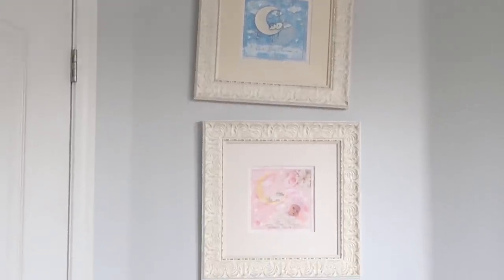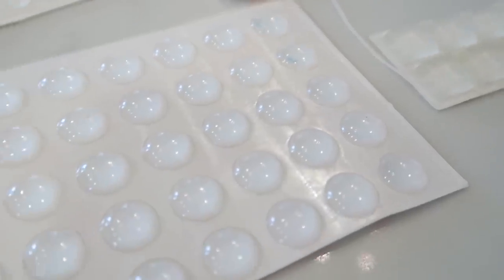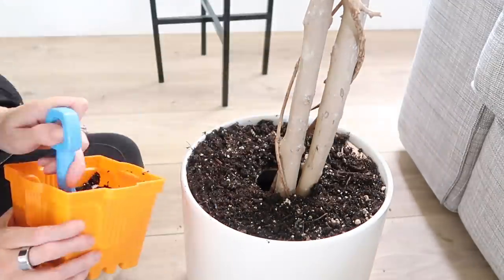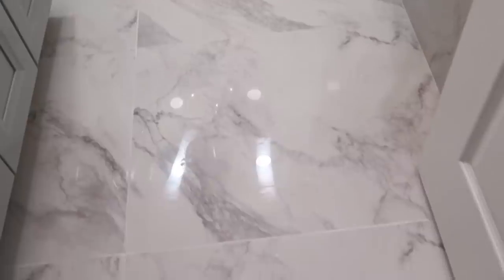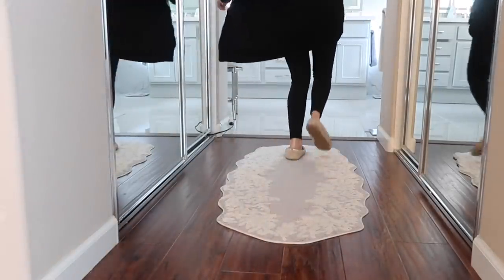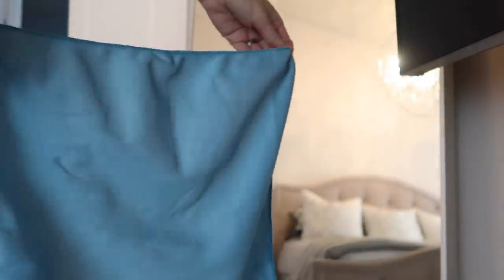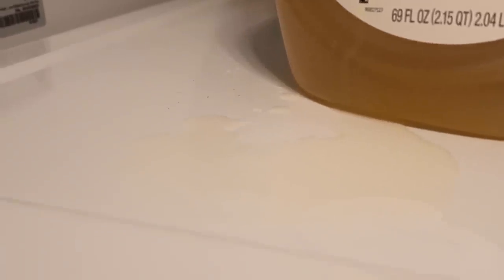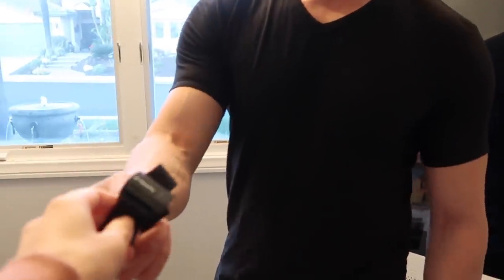The 12 Most ANNOYING Home Problems Solved!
Today I have some home hacks for the most annoying problems around the house from creaky doors, crooked pictures, fake plants, dirty grout, slippery rugs and more!  ☟ ☟ CLICK FOR LINKS AND INFO ☟ ☟

⇒ Picture bumpers

⇒ Cabinet bumpers

⇒ soft close door hinge

⇒ How to make fake plant look more real
Get a nicer larger pot, cut out cardboard to fit the interior of the pot and cut out a hole in the middle for the tree trunk, cover cardboard with glue and then add real dirt

⇒ how to clean dirty grout: DIY hydrogen peroxide and baking soda.

⇒ grout pen

⇒ Soft scrub (to clean coffee rings and grout)

⇒ Rug grips

⇒ Spray oil for creaky door hinges

⇒ Glass & mirror cleaning cloths

⇒ Barkeepers friend

⇒ Laundry detergent dispenser

* You can find ALL my favorite Amazon products by category here!